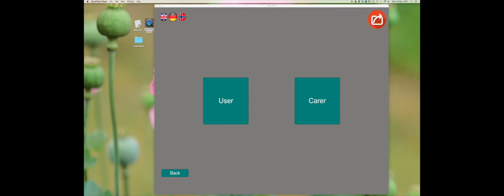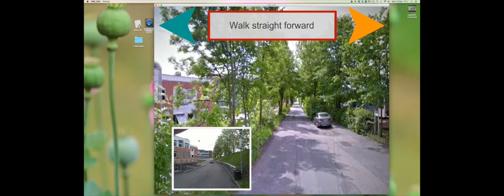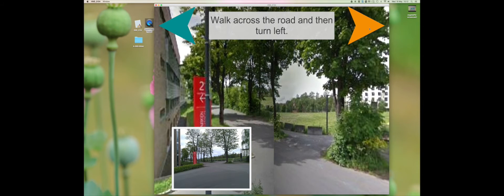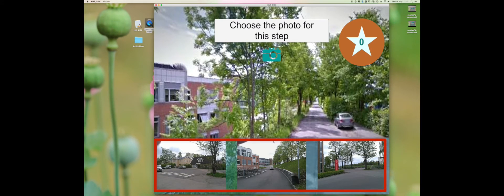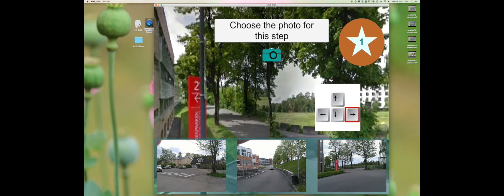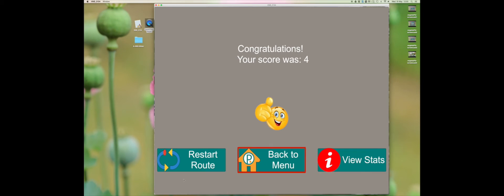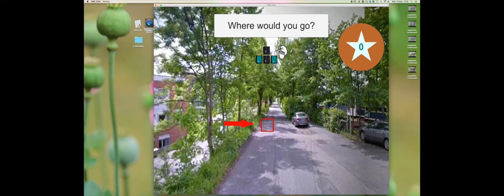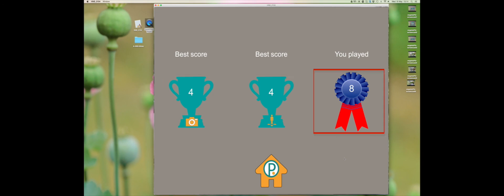HNS for primary user